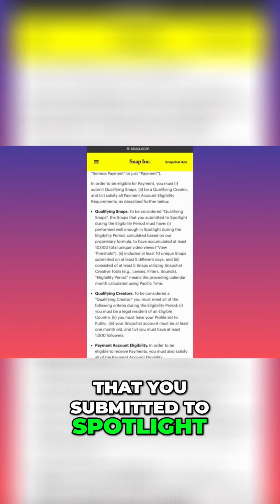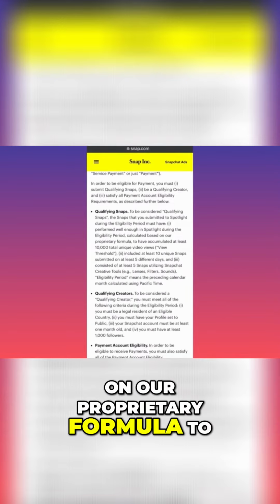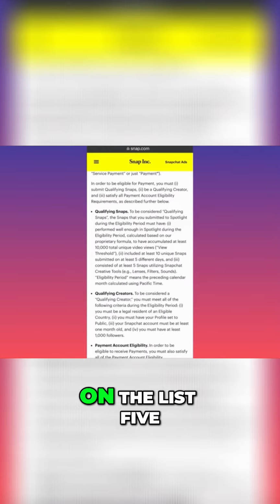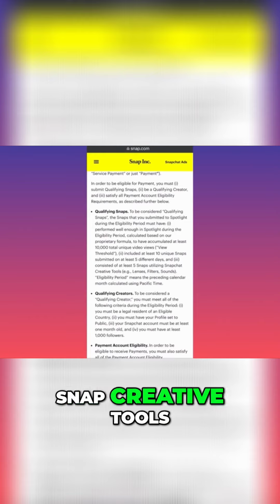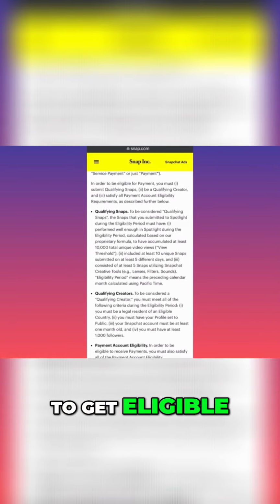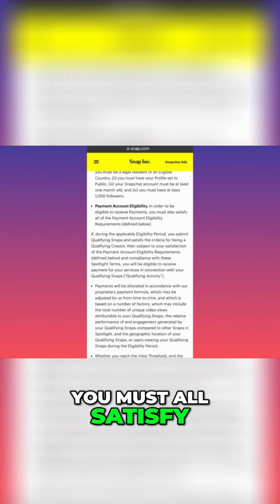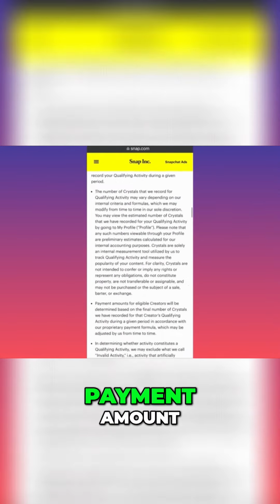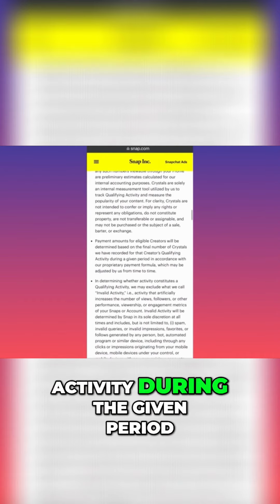How to Qualify for Payment on Snapchat Spotlight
The power of social media in 2024 (Make Money Online)

In this the power of social media in 2024 tutorial video you will learn how to make money with social media marketing and how to make money online as well as make money online from the power of social media stories for marketers. In this tutorial video on "The Power of Social Media in 2024," you will discover strategies for making money through social media marketing. The video covers insights into leveraging the power of social media for online income, emphasizing the potential for marketers to generate revenue through engaging social media stories. Explore techniques for maximizing your earnings in the dynamic landscape of social media through this informative tutorial.

📚Elon Musk's Secrets to Success:

📚Maximize Results with GPT-3: